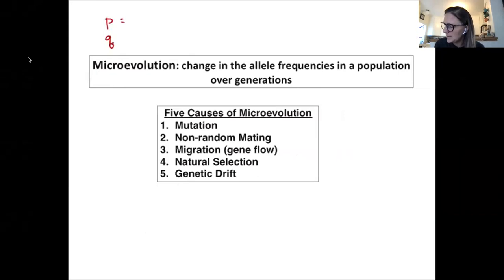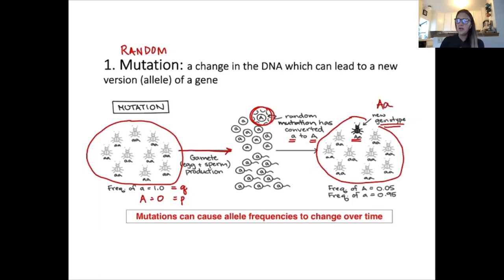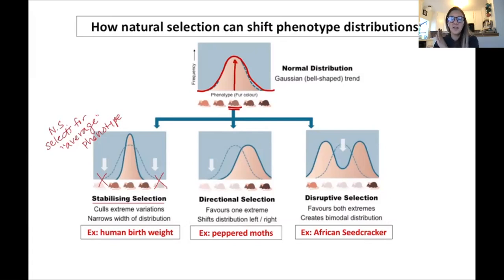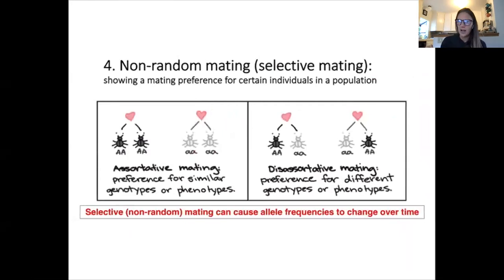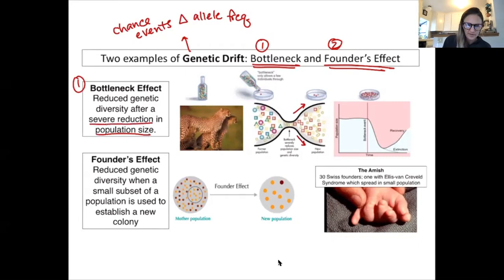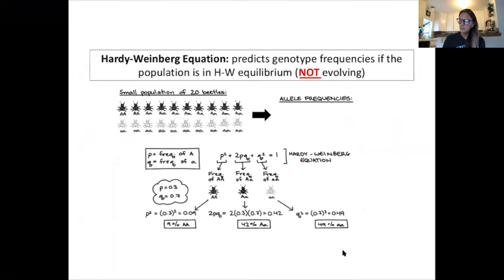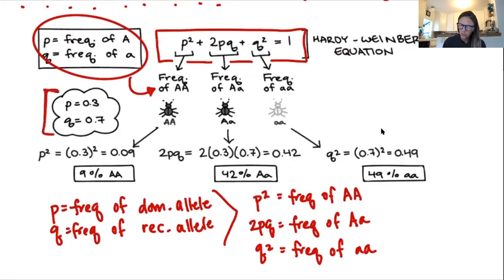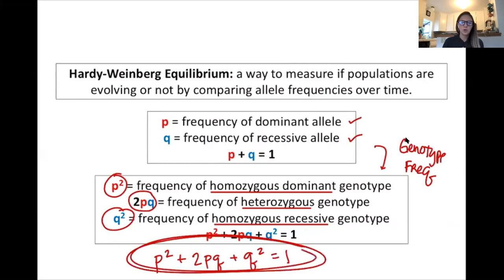Ch 23 Microevolution and HW equation SCREENCAST